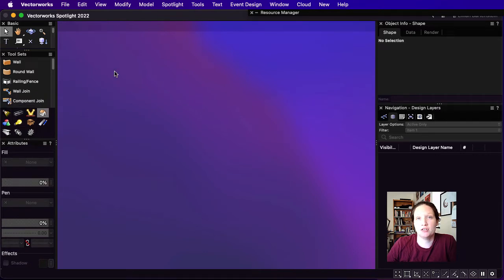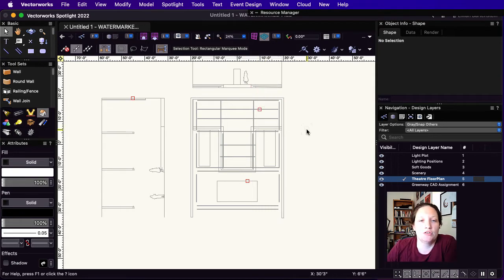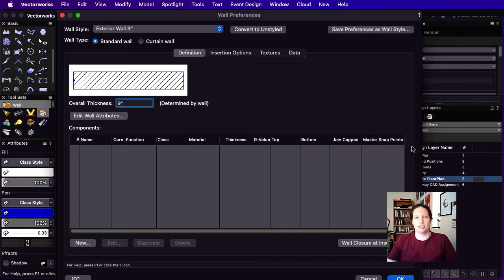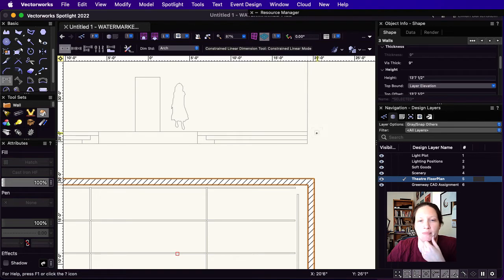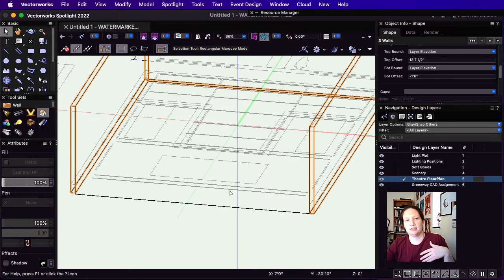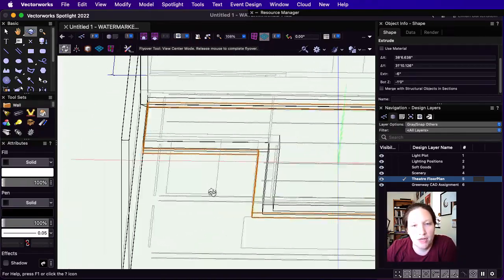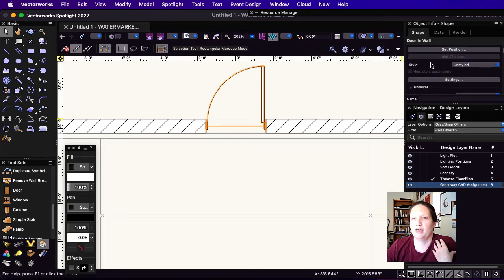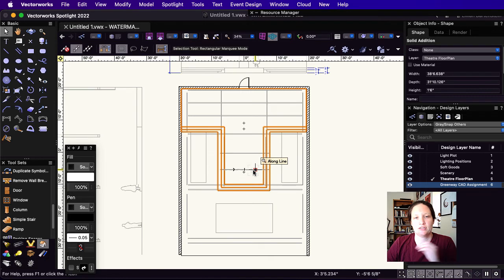6.1 Greenway Court pt 1